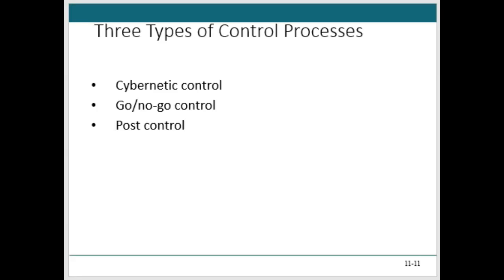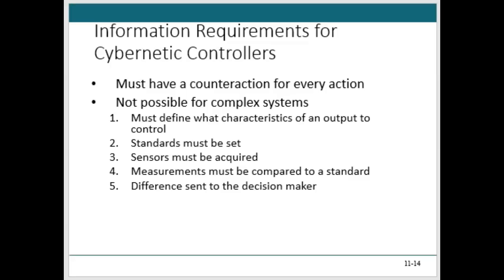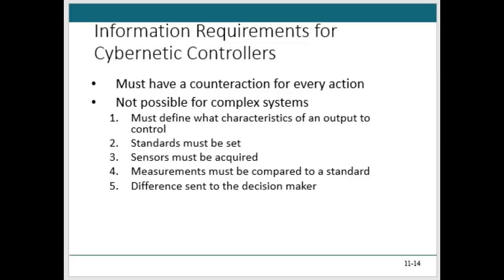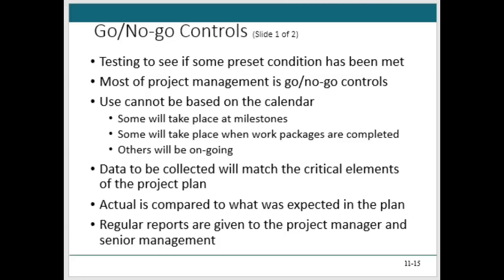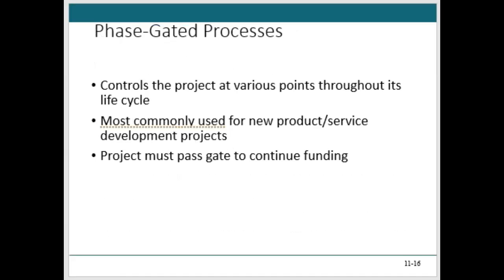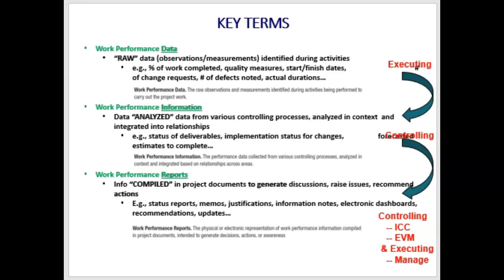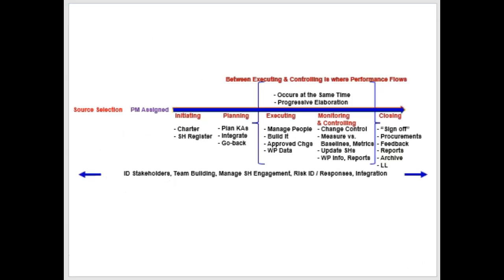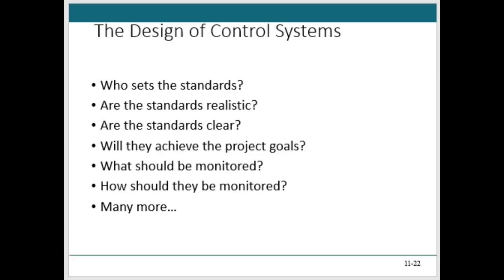MGMT 203, Week 9, Chap 11, Part 2 of 3